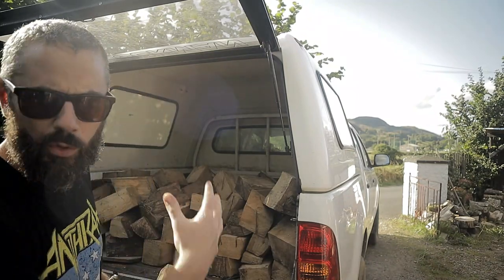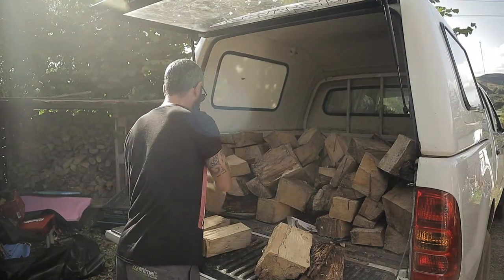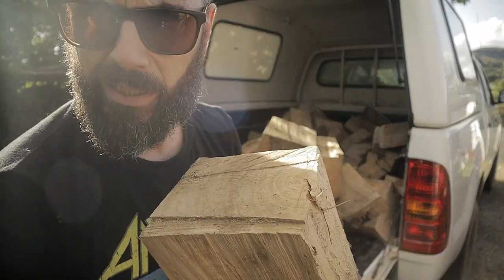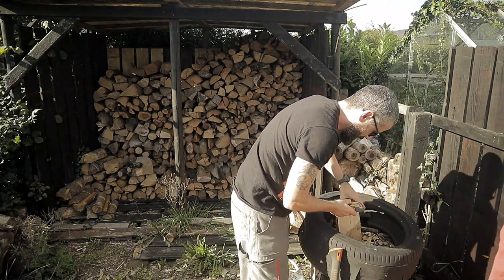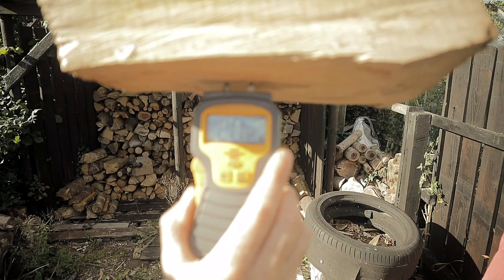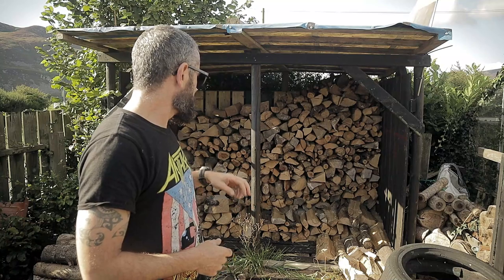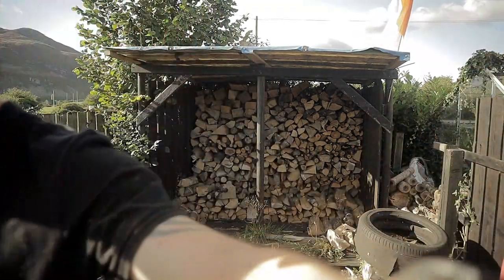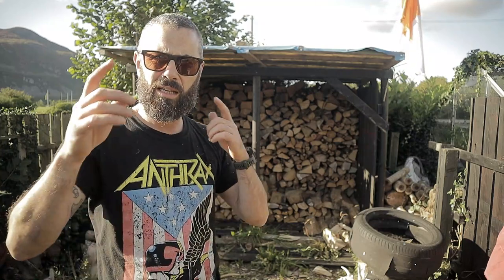How Long Does It Take To Season Eucalyptus - Firewood 2023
Cheers Wooly

Carhartt
Detroit Jacket